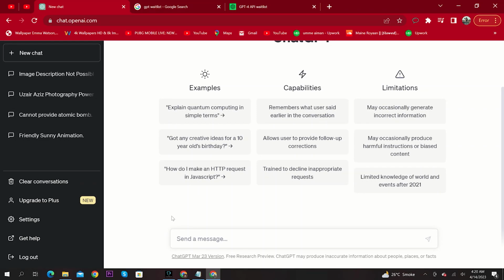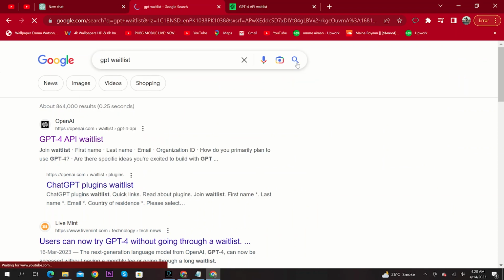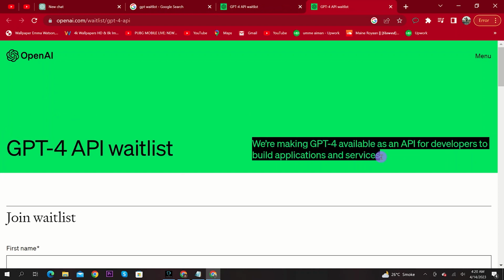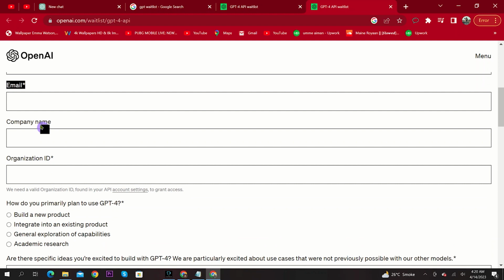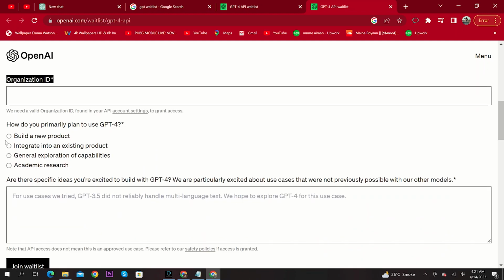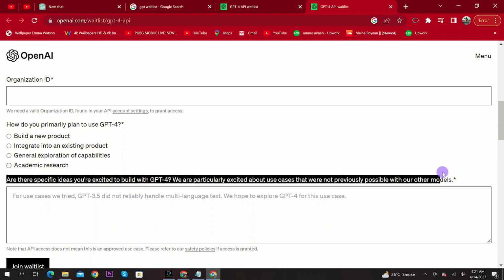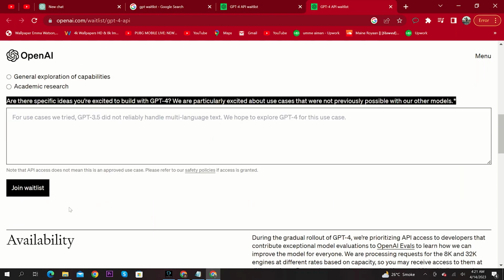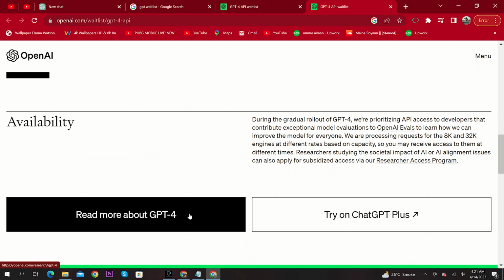How To Get ChatGPT 4 API Key (2023)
How To Get ChatGPT 4 API Key